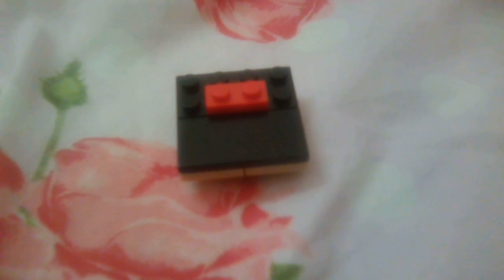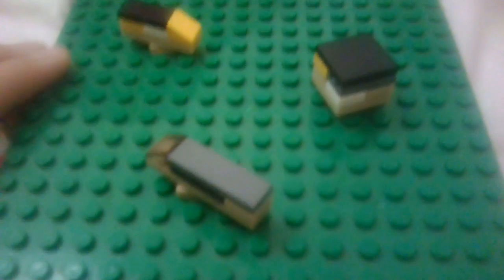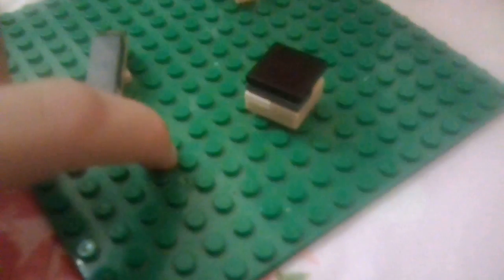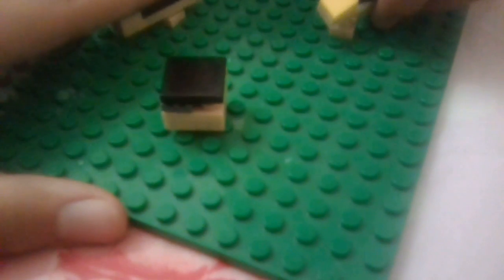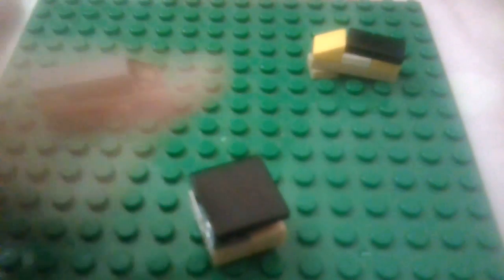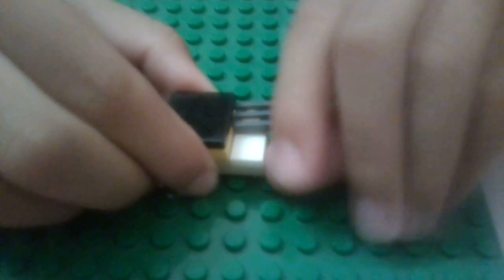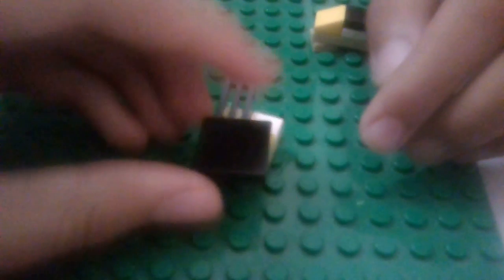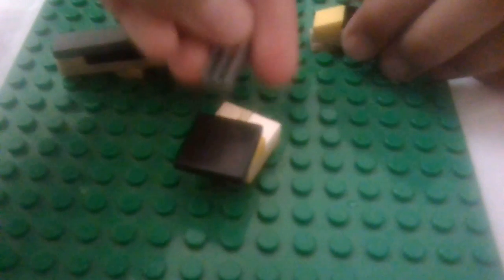Lego Puzzle Series - Part 1: "Ridiculously Easy"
Hello everyone! I managed to make out some time during tests to start a new series. Don't worry. great puzzles are coming up ahead!! Hope you like them!